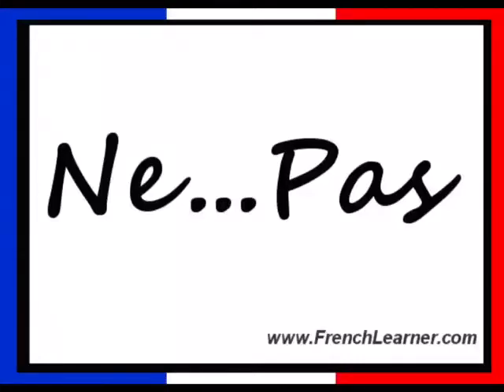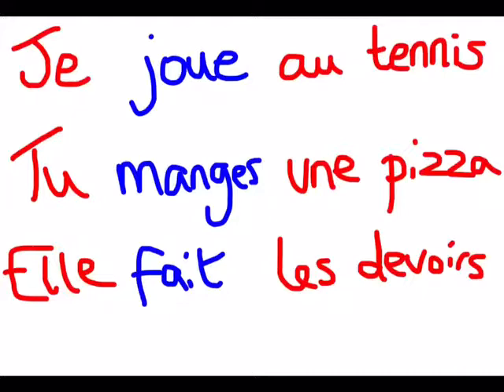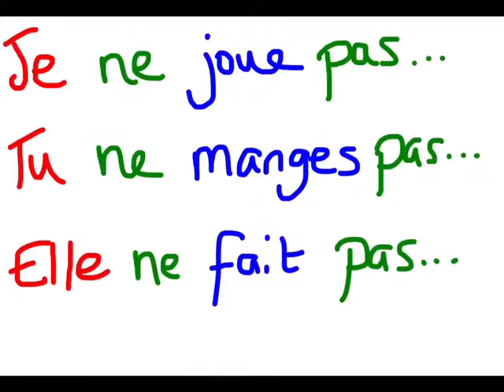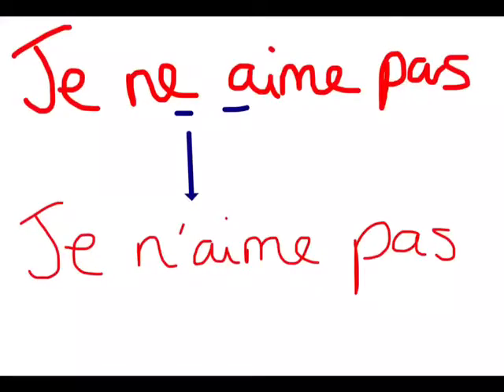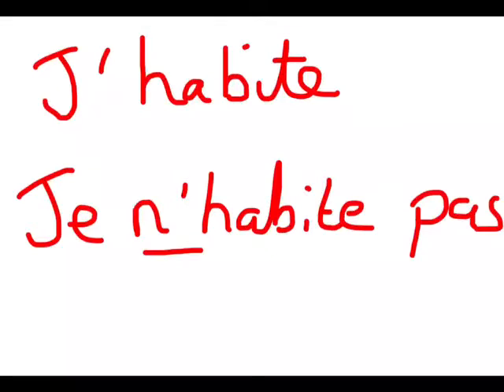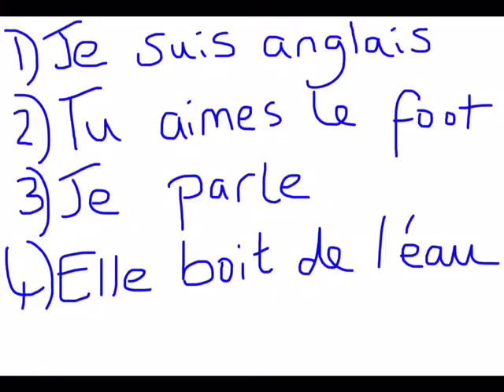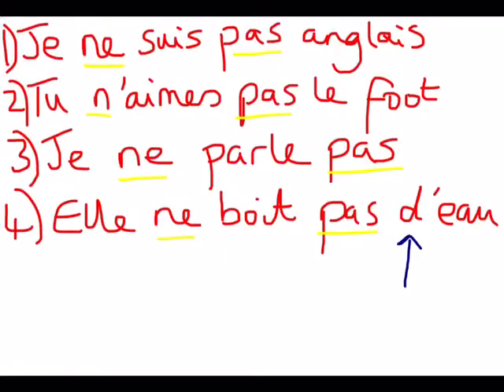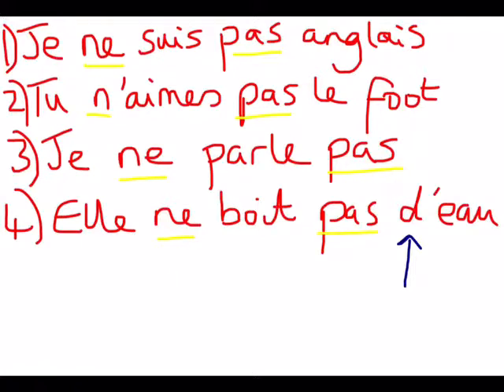Ne pas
How to use ne...pas in French to say you don't do something